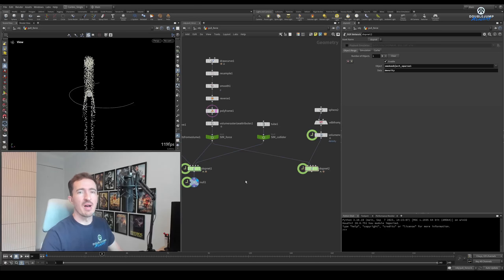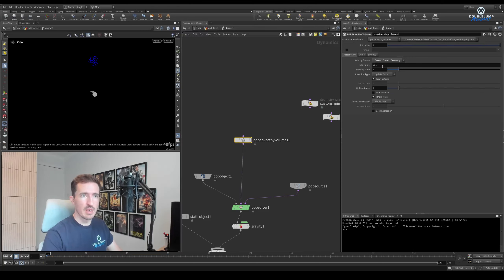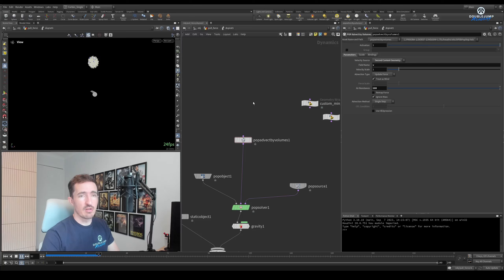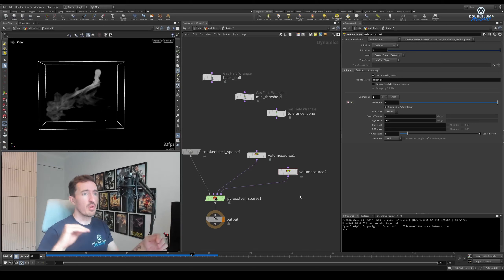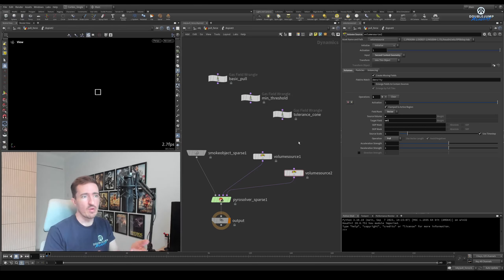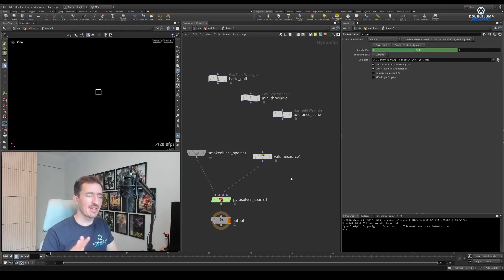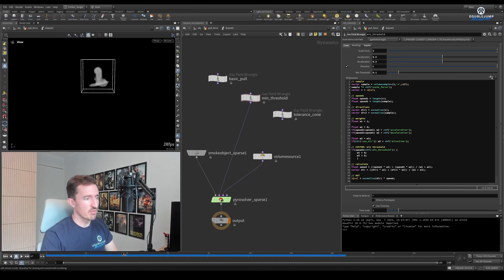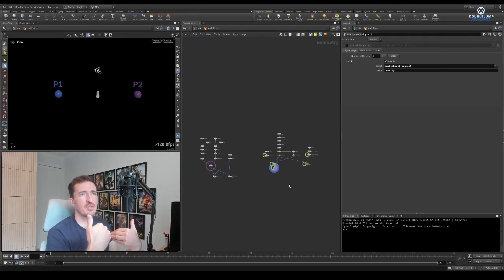Houdini Tutorial - Pull Function Masterclass from FILMFX with Corbin Mayne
This is one of +50 videos from our flagship workshop FILMFX - Bubble Bomb FX.
In this workshop, Corbin reverse engineers the famous bubble from SOLO: A Star Wars Story.

Autumn registration is open!